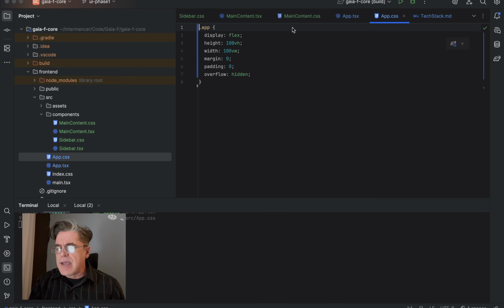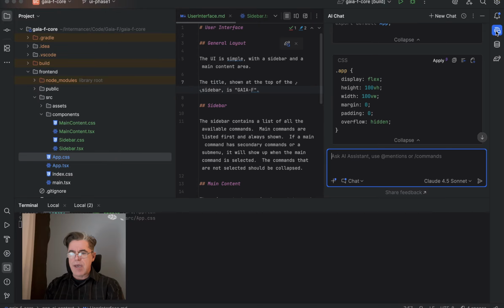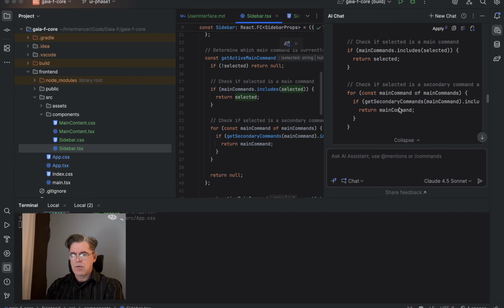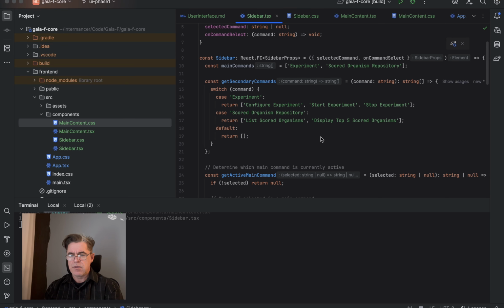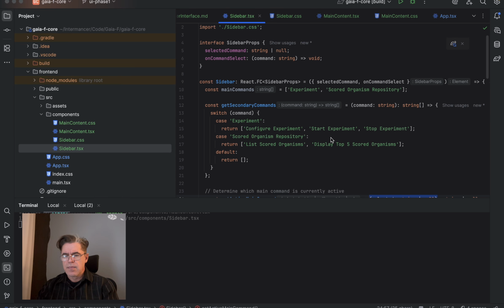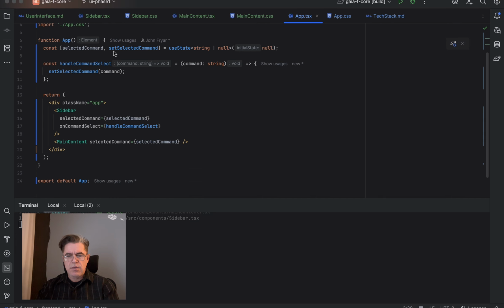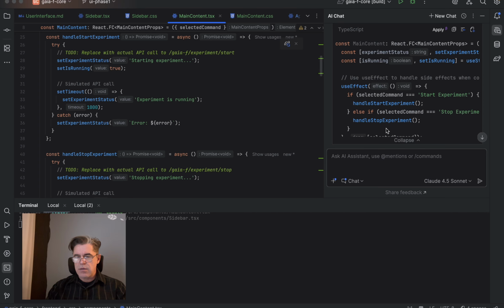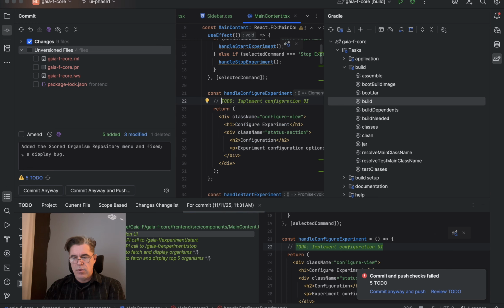More on initial React component setup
Having created the first two React components, I had a little work to do to get them working as they should, even before they talk to the backend. (This one got published out of order.)